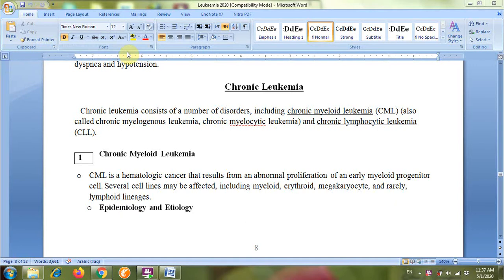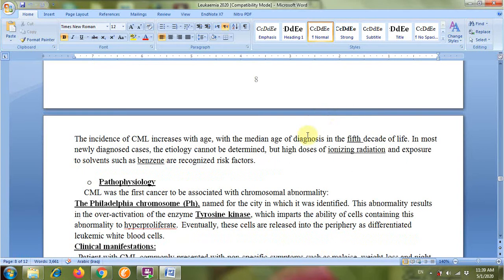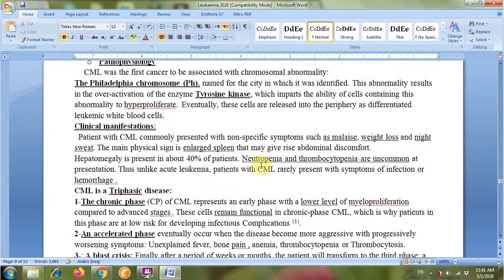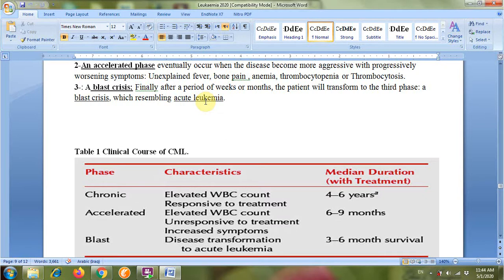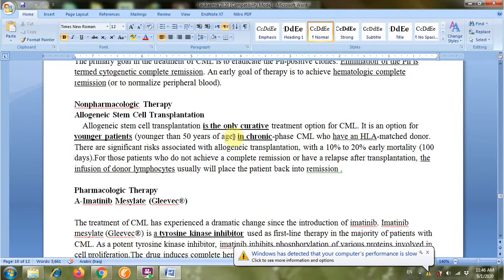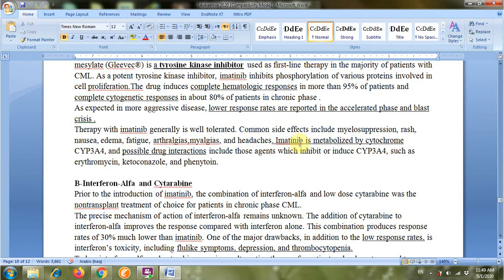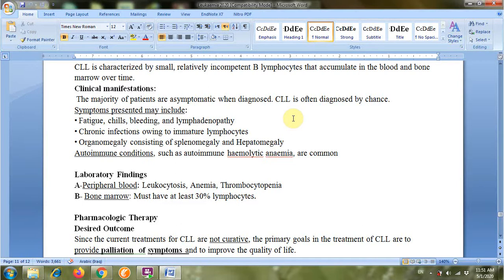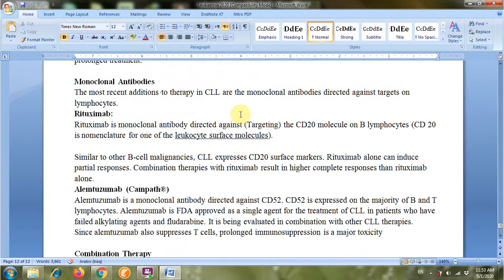Lec.1 (B) Dr. Manal. Chronic leukaemia